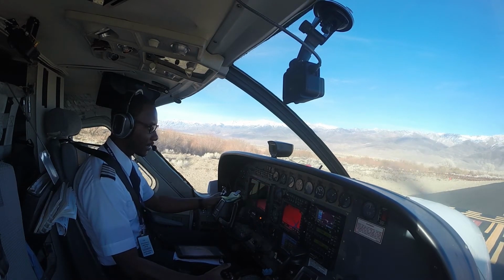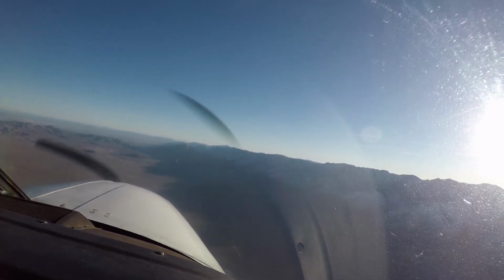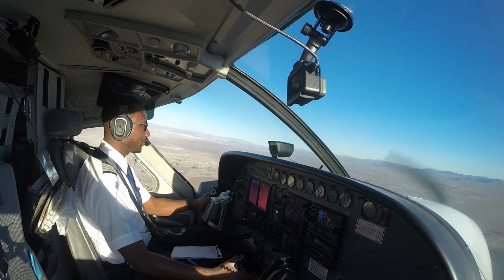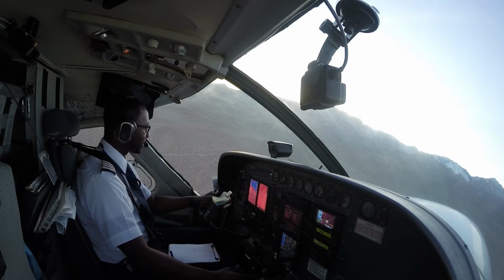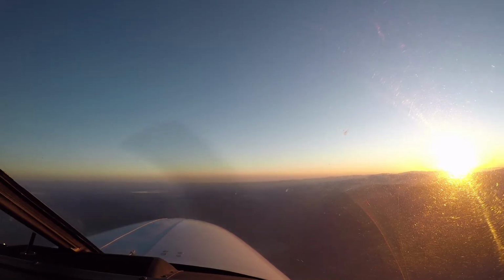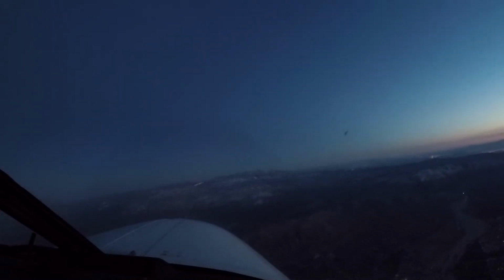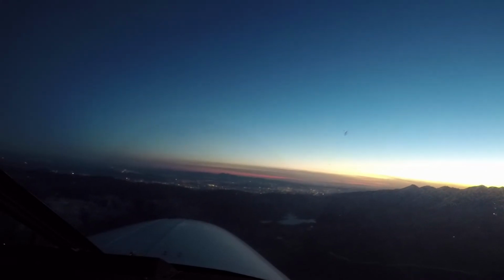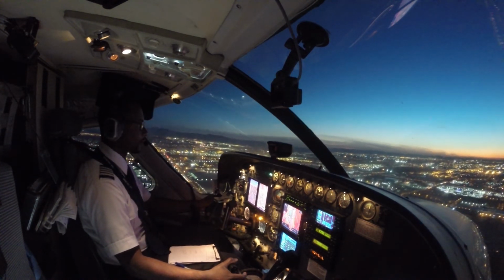Flying from Bishop to Inyokern and back to Ontario in the Cessna Caravan: Flying through the Valley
Fly with me back from Bishop, California. We make a quick stop in Inyokern to pick up additional cargo and then we continue on to Ontario.